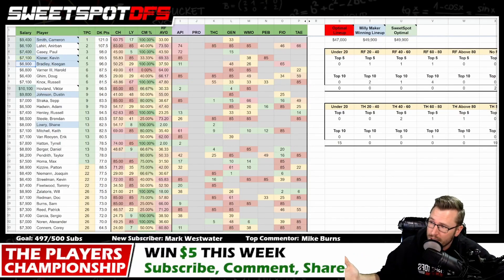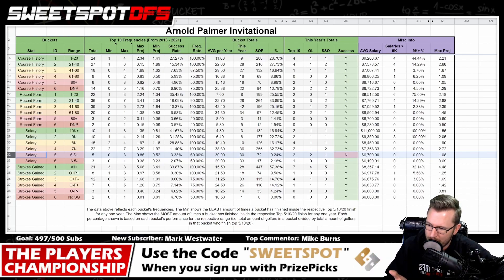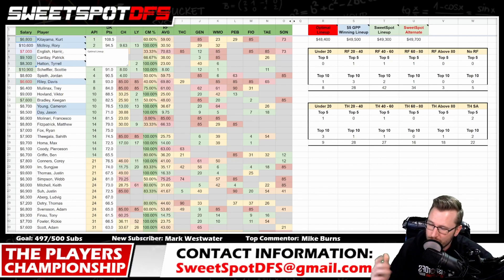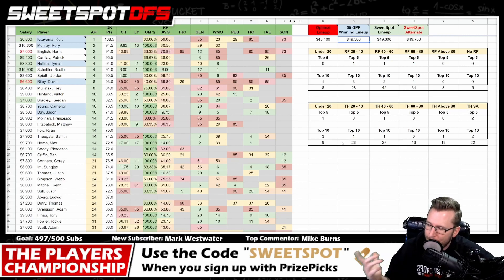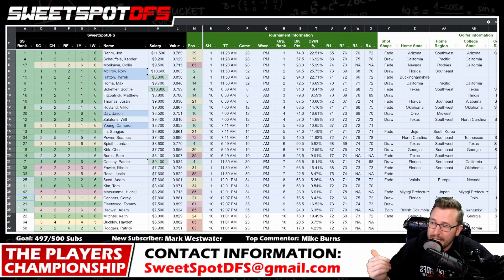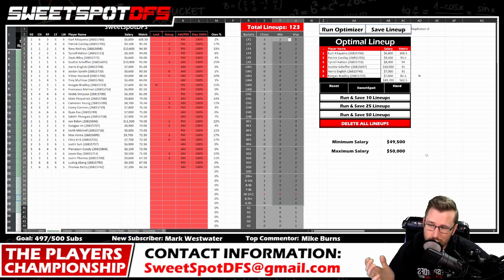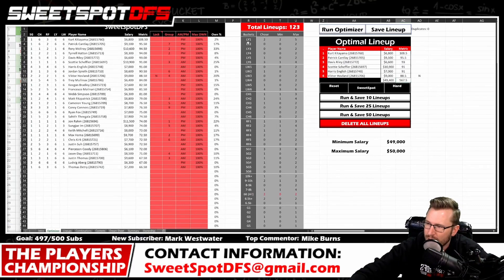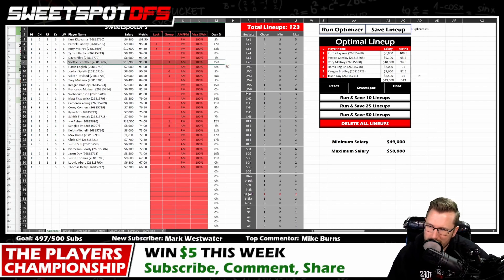Arnold Palmer Invitational | SweetSpotDFS | PGA DFS Review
This DFS Review video for the 2023 Arnold Palmer Invitational was clipped from the 2023 PLAYERS Championship Preview video. I review my process prior to the tournament to see what worked and what didn't!  Check out the time stamps below to see what I cover!

TIMESTAMPS
0:00 - Intro
0:10 - The Bucket System
2:06 - Optimal vs $5 GPP Winning Lineup vs SweetSpot Optimal
17:10 - Outro